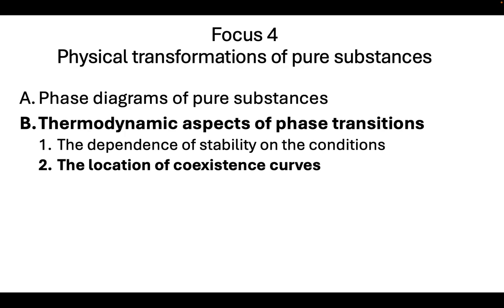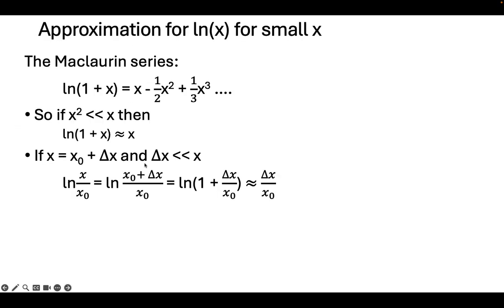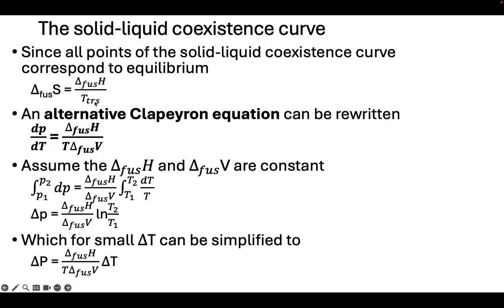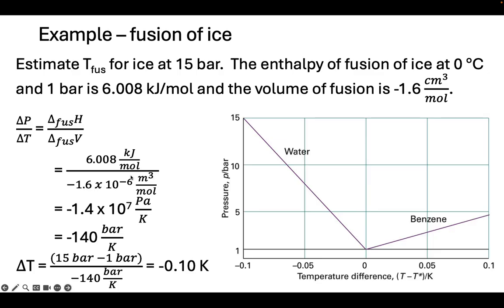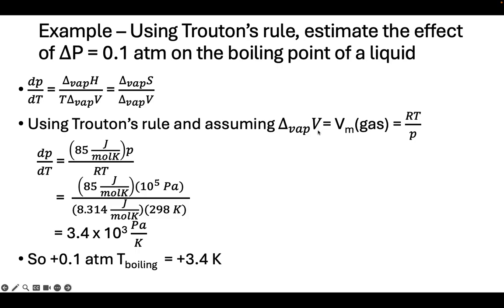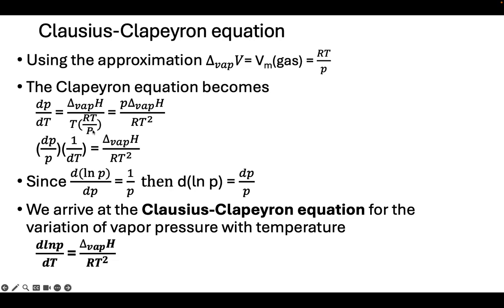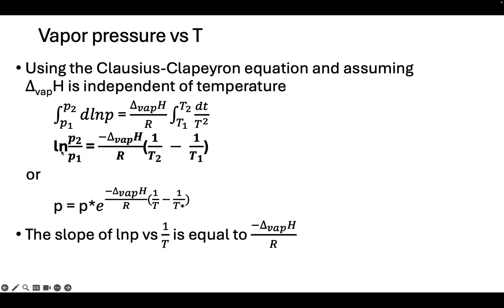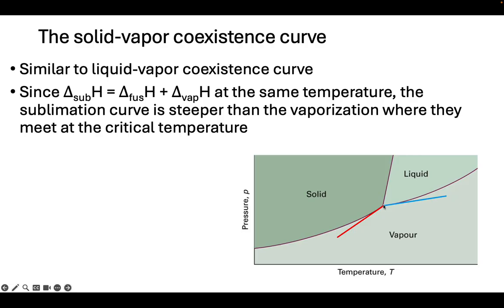F4 Lecture 3